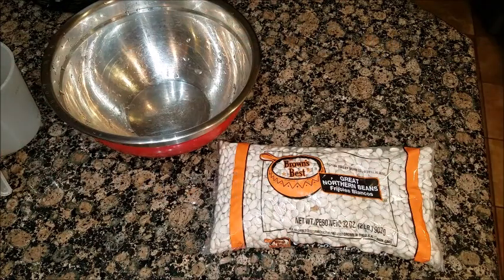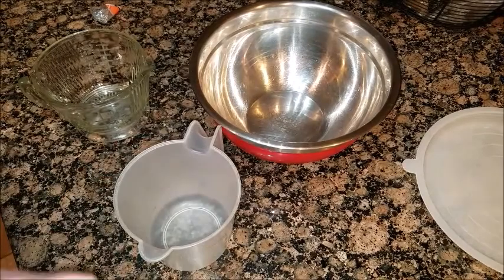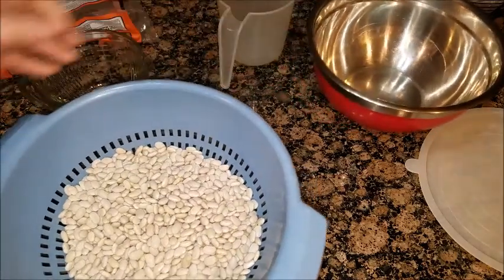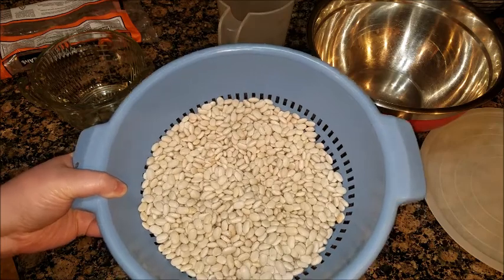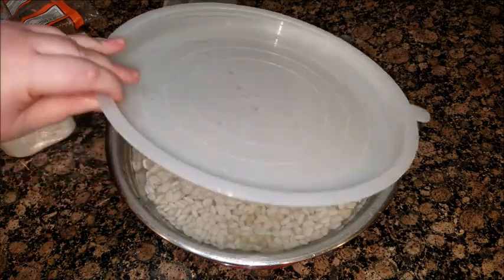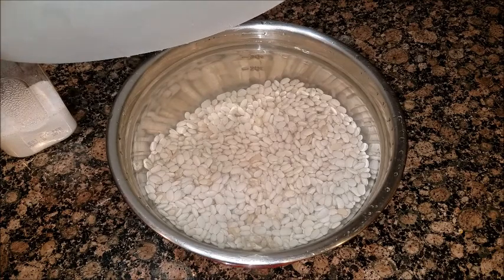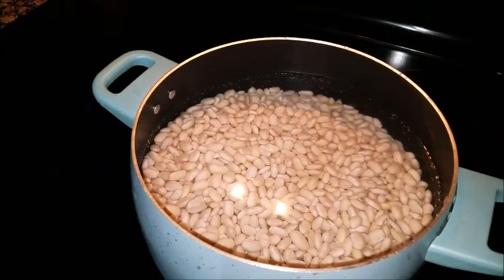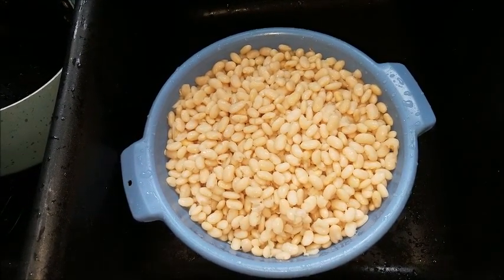Degassing Beans | Domestic Ginger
I took clips from my BBQ beans video to show how to de-gas beans for those who want to know how without having to watch the whole BBQ beans video.